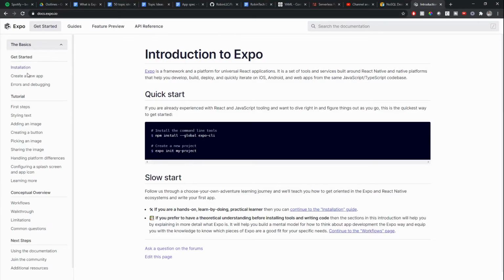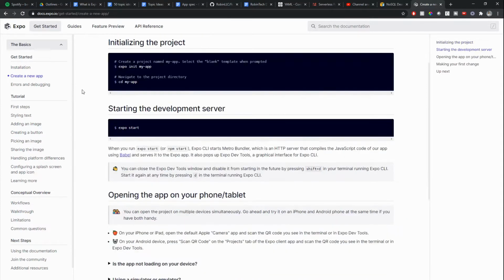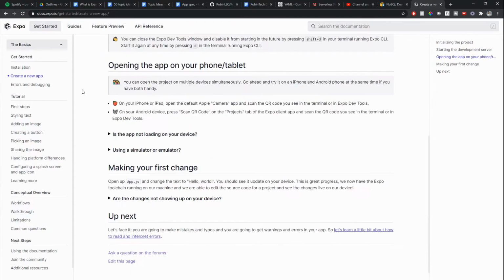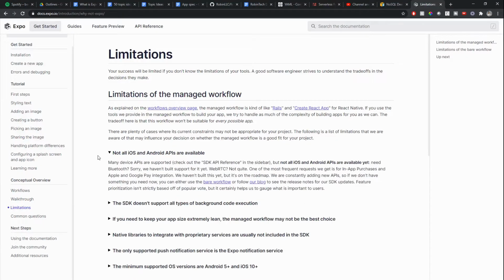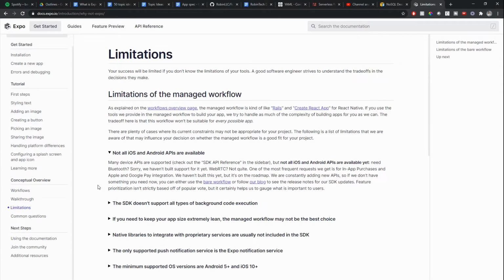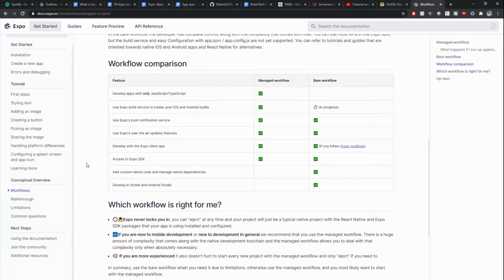What is Expo and should you use it in 2021 | React Native CLI vs Expo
Expo is a React Native framework that speeds up your process as a React Native dev. I give you an intro to Expo, features it offers, and compare it against using the React Native CLI in 2021.